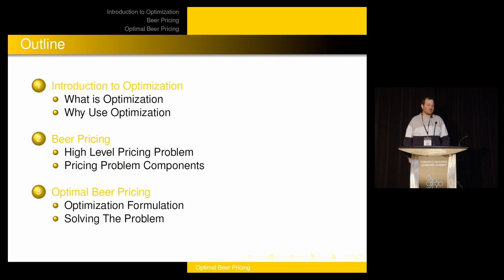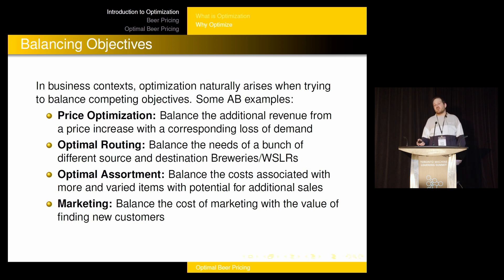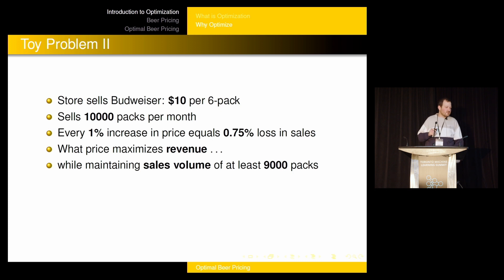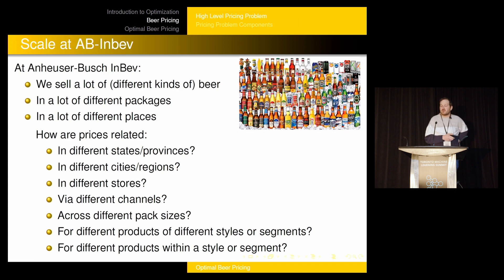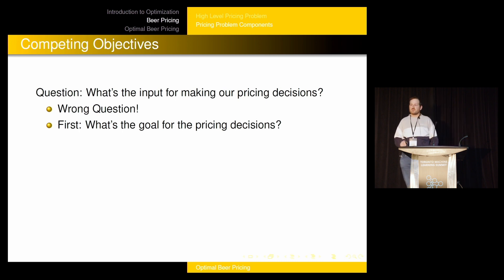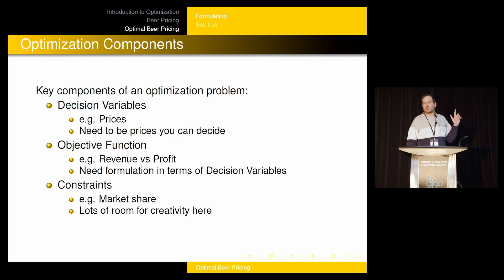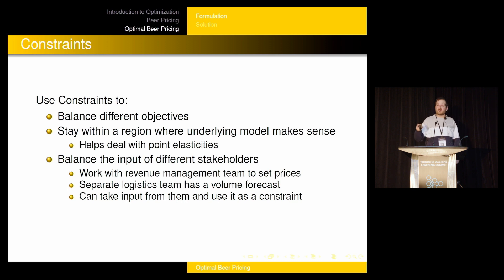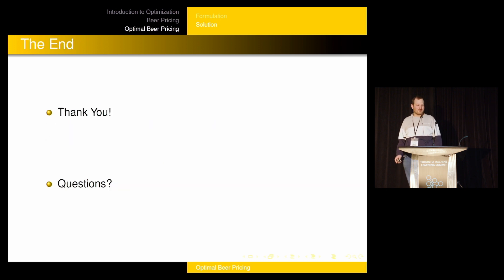Optimal Beer Pricing: An Optimization Layer for Price Elasticities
Speaker: Eric Hart, Staff Data Scientist at Anheuser-Busch

"At Anheuser-Busch, we’re obsessed with price elasticities. When the price of beer changes, how will that affect the volume of beer that we sell? These questions (yes, this is more than one question) have implications all over the business, from price setting to procurement to financial planning. We’ve worked hard to make sure our answers to these questions are as data driven as possible. But once we have a model to produce (and predict) these elasticities, how do we make business decisions based on that? And how do we make sure those business decisions are also as data driven as possible?

In this talk we’ll discuss an optimal pricing layer for beer elasticities. We’ll cover how to use mathematical optimization to make specific price change suggestions at a variety of granularities to help achieve specific business objectives. We’ll consider what objective we actually want to optimize (Profit? Revenue? Market Share?) and see how to use constraints to help smooth the trade-off between these objectives. Finally, we’ll investigate how to ensure our price suggestions stay within the regions where the underlying elasticities models make sense.

Ever wanted to see a real-world example of levelling up your analytics from predictive- to prescriptive-, and do so in the context of price setting (or beer drinking)? Now’s your chance!"